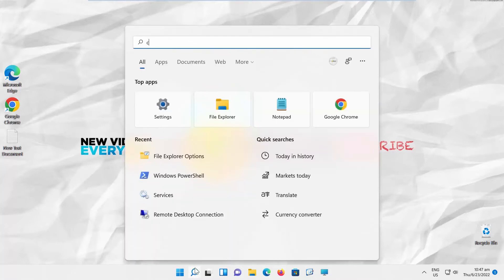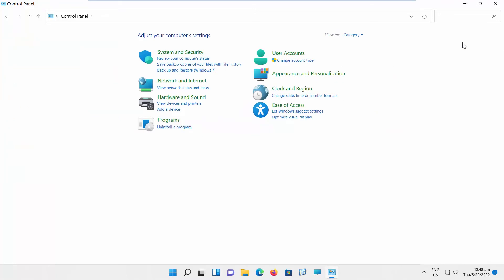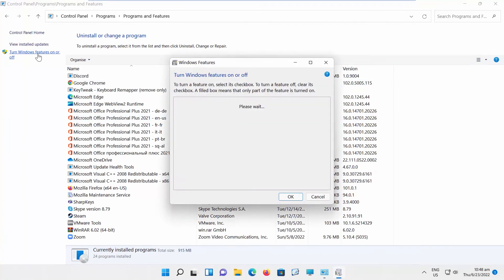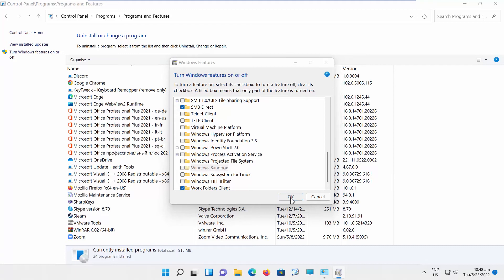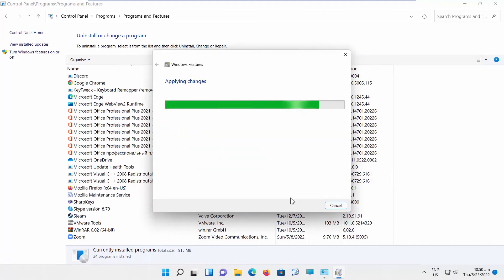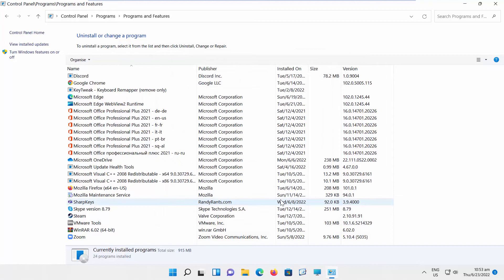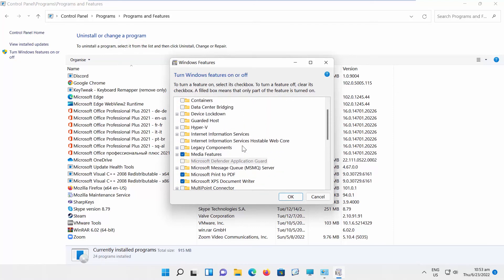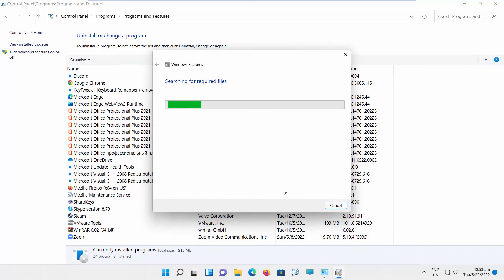How to Enable or Disable Windows PowerShell in Windows 11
Hey! Welcome to HOWZA channel! In today's lesson, you will learn how to enable or disable Windows PowerShell in Windows 11.
Go to taskbar search. Type Control panel. Click on it to open.
Set View by to Category. Go to Programs. Click on Uninstall a program.
Select Turn Windows features on or off from the left side list. A new window will open. Look for Windows PowerShell 2.0. Uncheck it and click Ok. Wait until is done. Power shell is disabled.
Select Turn Windows features on or off from the left side list. A new window will open. Look for Windows PowerShell 2.0. Check it and click Ok. Wait until is done. Power shell is enabled.